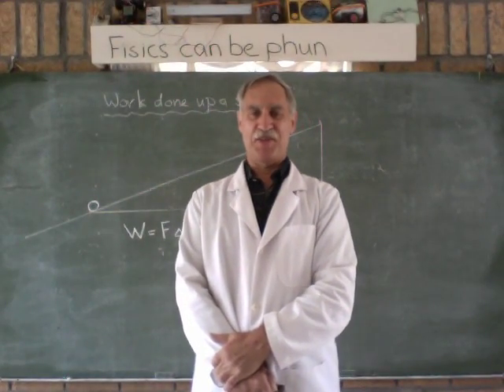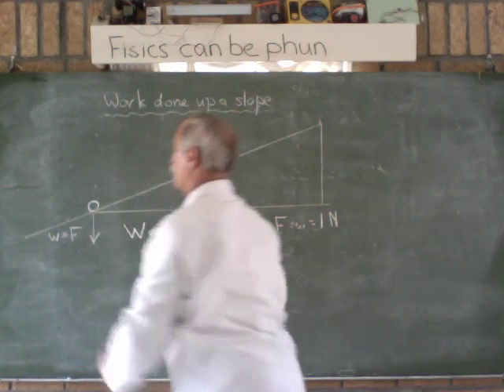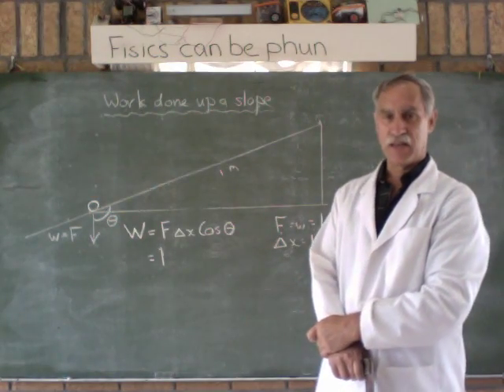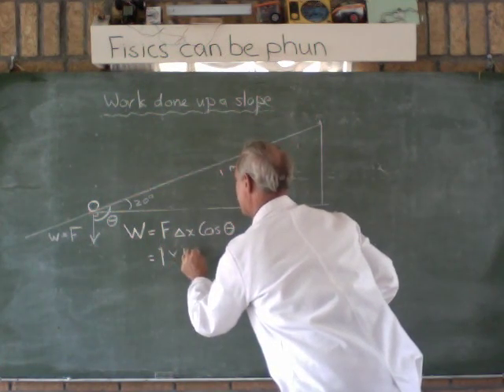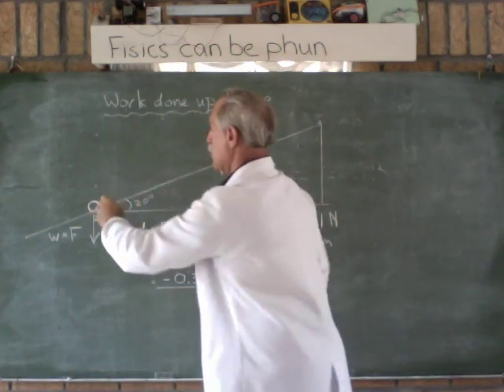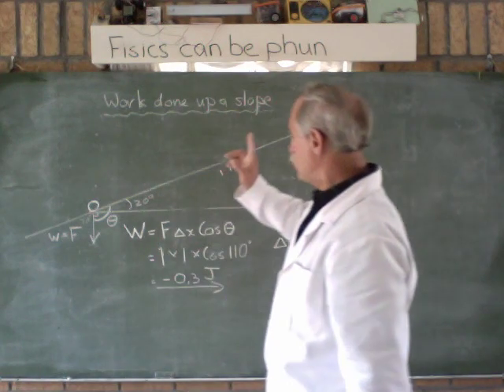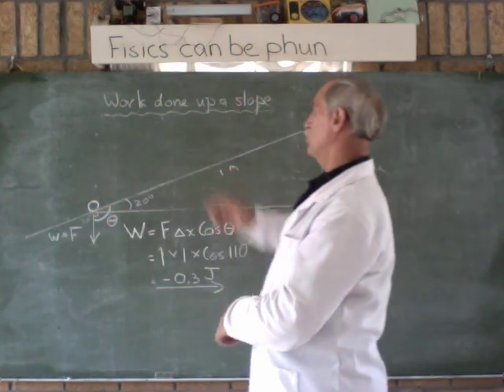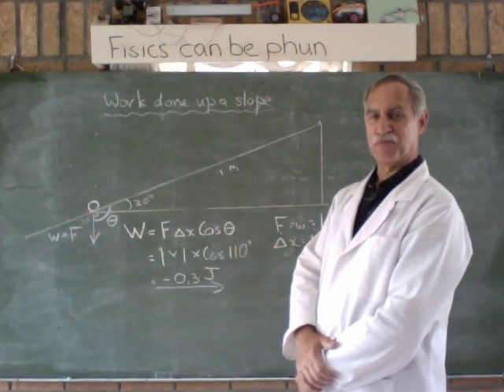Work done moving things up a slope.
Suppose one pushes an object up a slope, this lesson is about the work involved or the energy it takes to do so.  This is easy to calculate using Work = Force times displacement times cos theta.